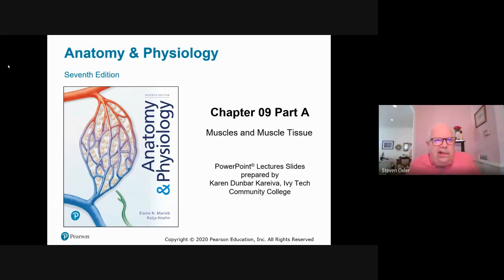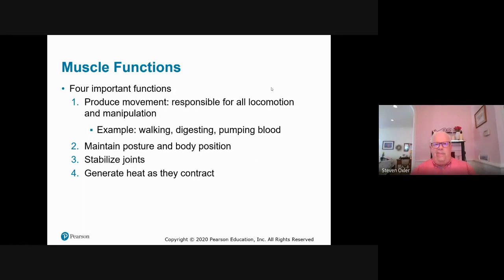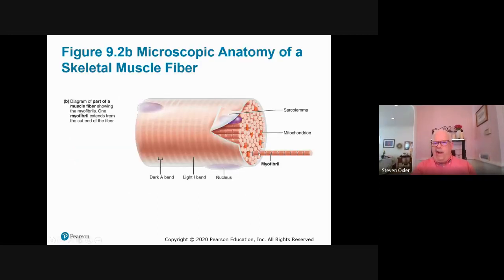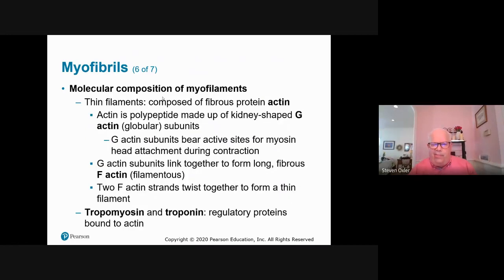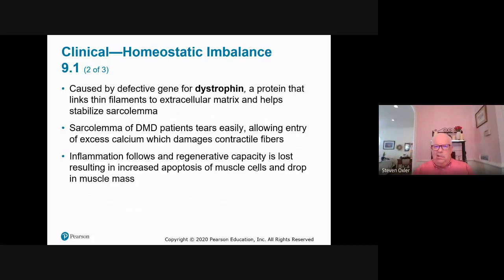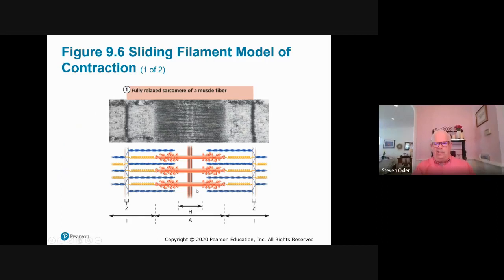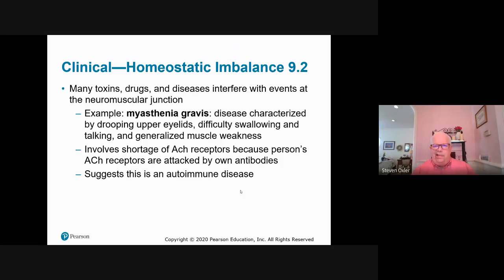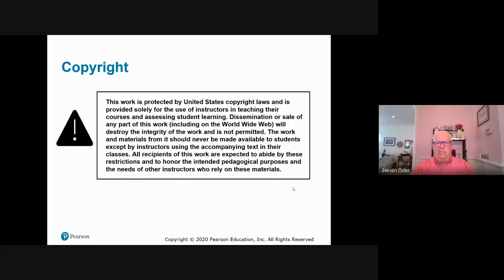BIO 110 191 2021 04 05 at 08 06 GMT 7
Chapter 9 Part A  Muscle Tissue